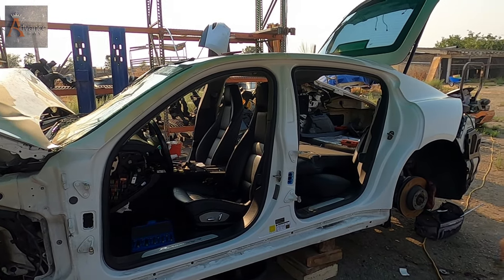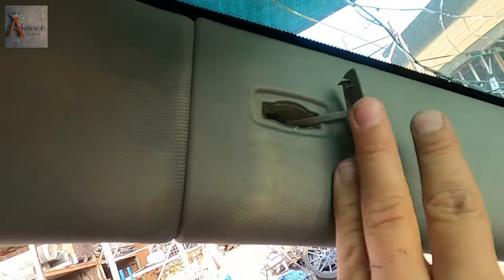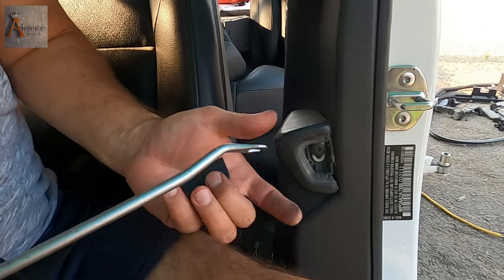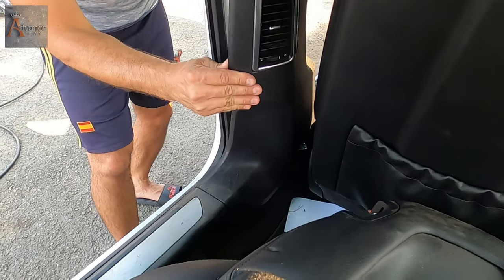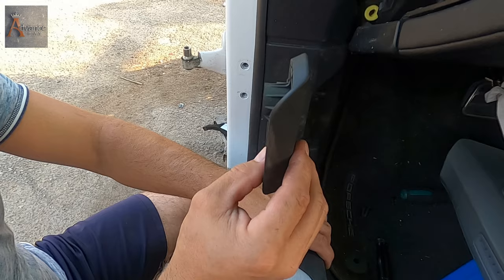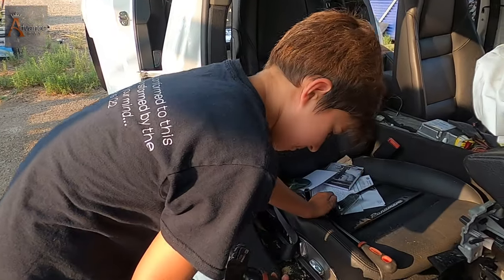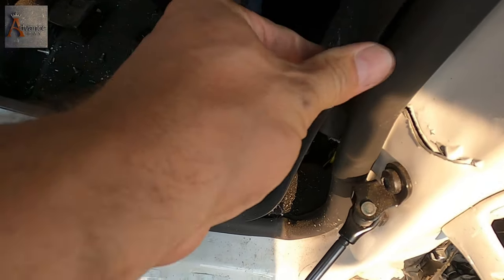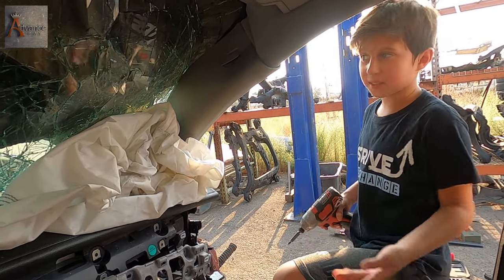Ten Year Old Taking Apart a Porsche Panamera 4S. How to Remove Scuff Plate Door Panel Trims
In this episode, I am teaching my 10-year-old son how to replace or remove the front glass door window regulator of a 2011 Porsche Panamera 4S.

Advancebay Inc. eBay Store
2011 Porsche Panamera 4S Parts For Sale.

Disassembly Porsche Panamera
Part 7 How to Replace or Remove Front Door Panel.